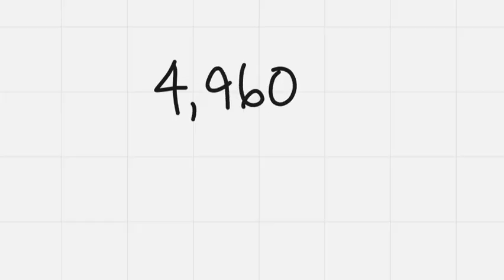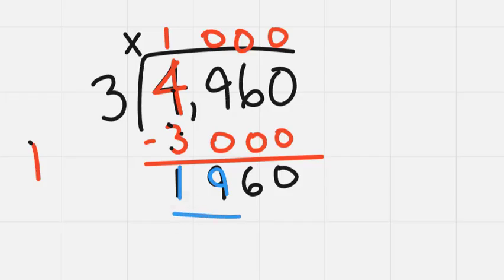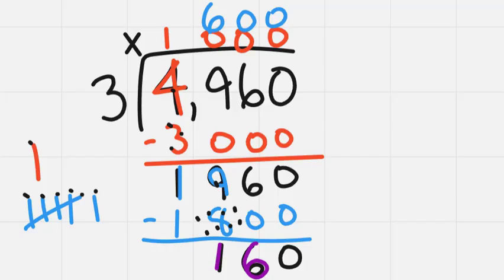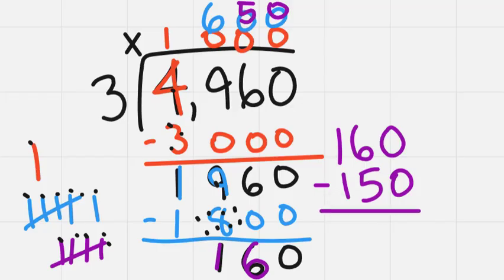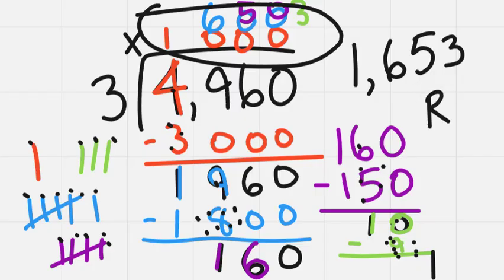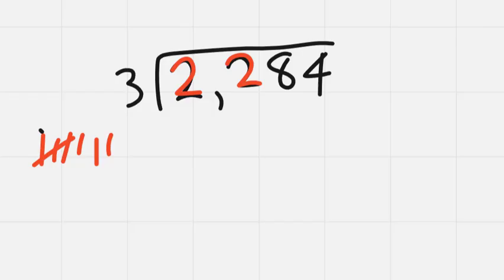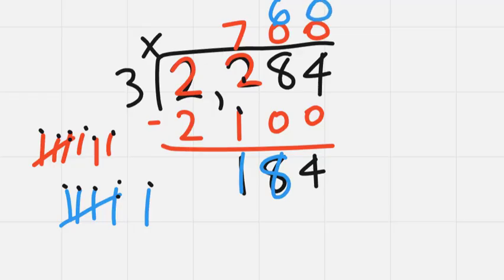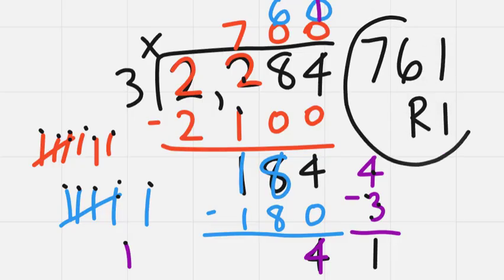040 Dividing by 3 w Remainders Practice 1